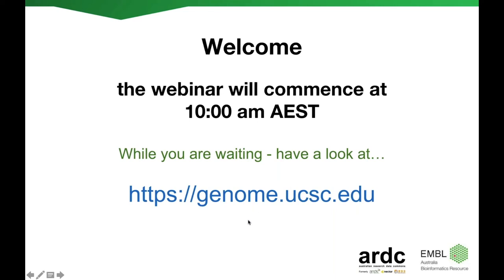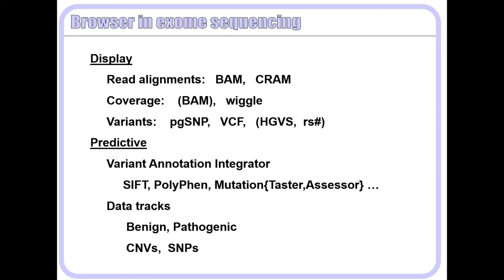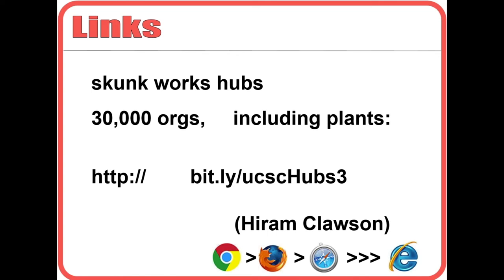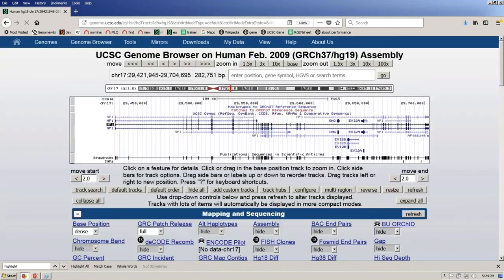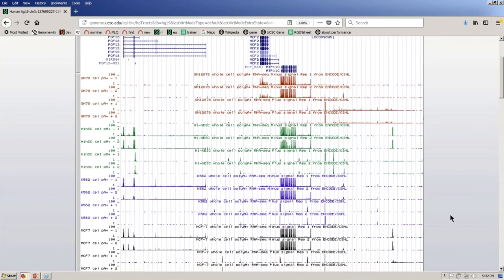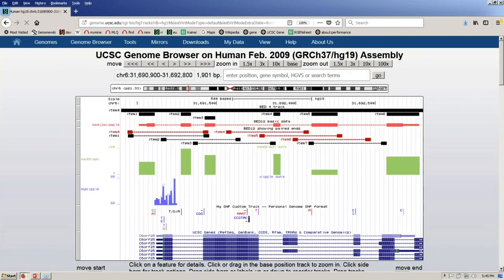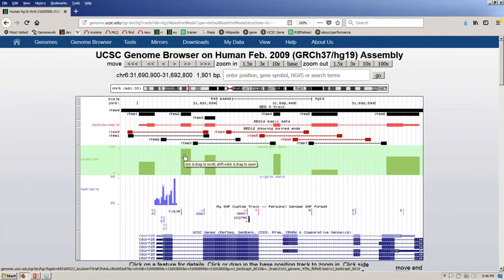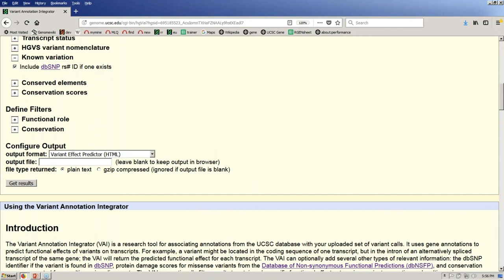20181024 EMBL-ABR webinar: Advanced features of UCSC Genome Browser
Synopsis:
This webinar shows users how to browse, use and download datasets available in the UCSC Genome Browser. Starting with entry points for browsing UCSC data: Genomic position, Sequence, Variant and gene name.  Track groups and a demo of UCSC’s most popular data sets: Genes and Gene Predictions and Comparative Genomics, Variation, CRISPR, gnomAD, and Gene Interactions.  Useful features include exon-only mode, viewing discontinuous regions together and combining and co-configuring RNA-seq data.

Speaker:
Robert Kuhn. University of California Santa Cruz (UCSC) and Associate Director, UCSC Genome Browser

00:00:00 - 00:03:39 ... Introduction
00:03:39 - 01:16:05 ... Webinar Delivery
01:16:30 - 01:29:00 ... Questions and End